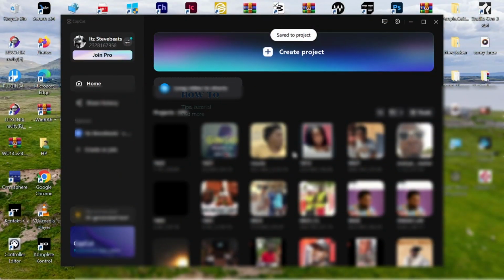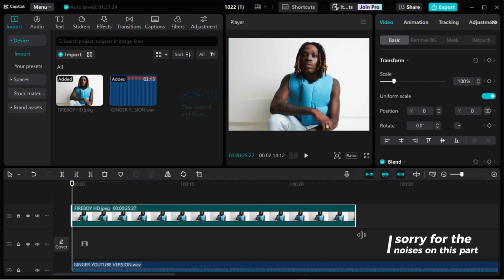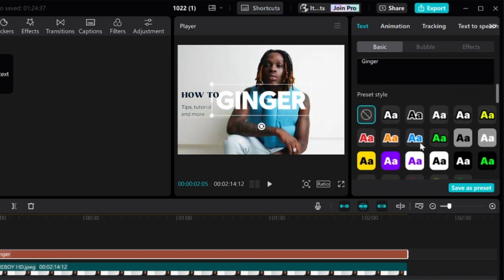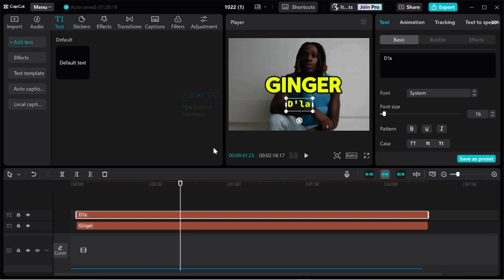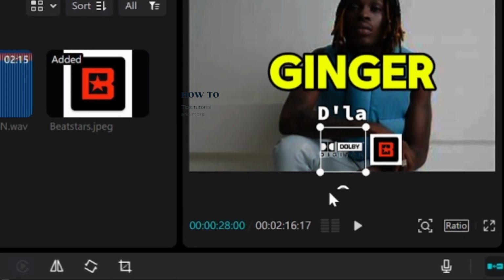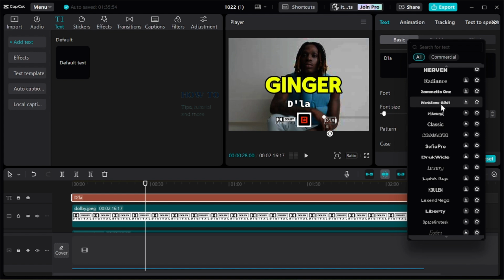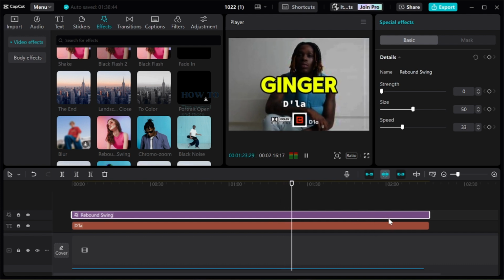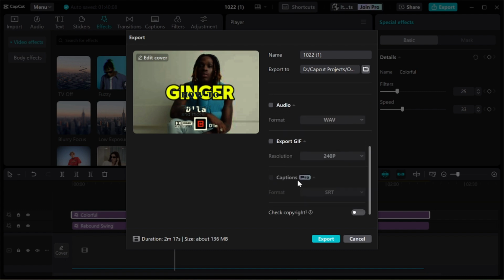How To Create Instrumental Visualizer On Capcut PC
Watch This Video To Learn How To Quickly an Instrumental Visualizer.